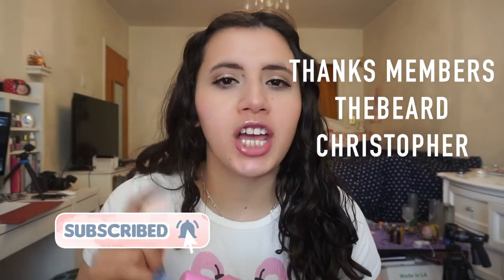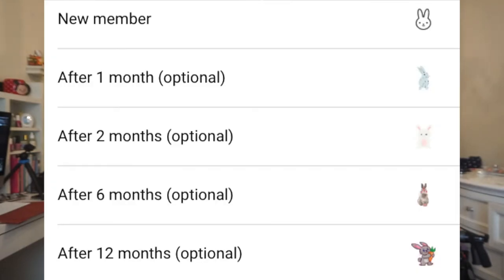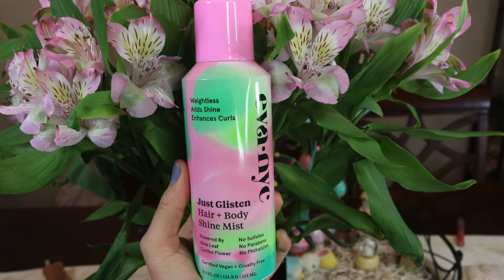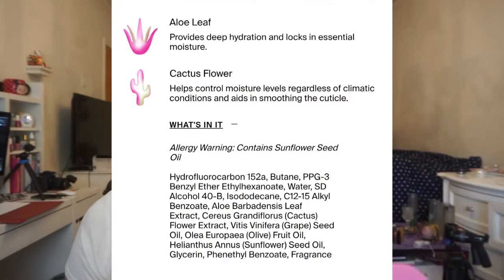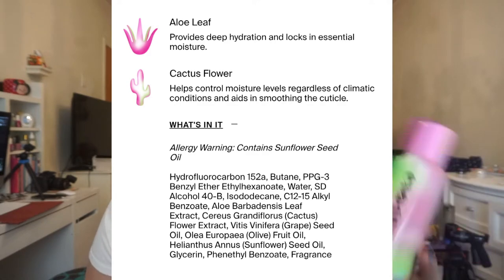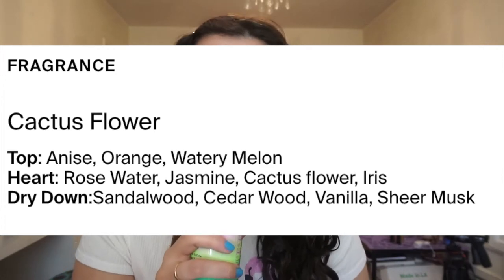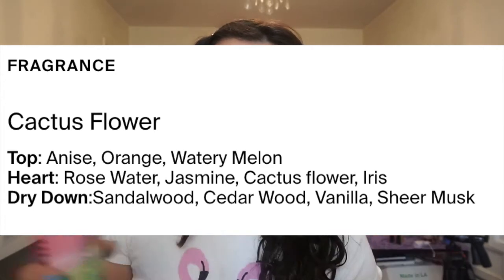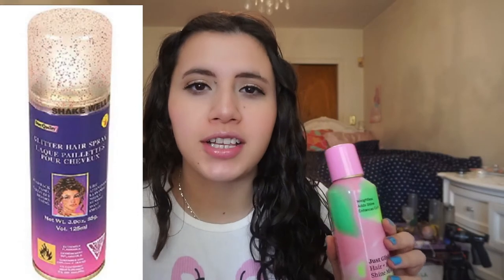EvaNYC Just Glisten Hair + Body Shine Mist Review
Hey friends, today I'm reviewing the Eva NYC Just Glisten Hair + Body Shine Mist. I include a demo of how the product performs on my hair and skin. The graphics I inserted into this video were provided by the EvaNYC website. They have a lot of detailed information about the ingredients and also the fragrance. I'm glad I checked the website to see how to better describe the scent of this product because on the actual bottle It just says fragrance so It's great to see the actual notes.

 deliver luminous shine and a healthy glow on hair and body.A fine mist glazes hair with a radiant sheen and imparts a moisturized, dewy effect on the body. I’m also great at enhancing curls, infusing them with weightless, silky hydration. I’ll make you glisten from head to toe!
Eva NYC's packaging is now made from 100% recyclable aluminum! Just add it to your curbside bin, and it can continue to be recycled forever. ​
Aloe Leaf
Provides deep hydration and locks in essential moisture.
Cactus Flower
Helps control moisture levels regardless of climatic conditions and aids in smoothing the cuticle.
Allergy Warning: Contains Sunflower Seed Oil
A weightless double duty shine mist that gives a radiant glow to hair AND body.​ Use wherever you need a kiss of moisture — on thirsty hair or parched skin. This lightweight mist glazes hair with a radiant sheen and imparts a moisturized, dewy effect on the body.​

ALOE LEAF: provides deep hydration and locks in essential moisture​
CACTUS FLOWER aids in smoothing the cuticle. This desert flower acclimates to extremely dry conditions thanks to its ability to preserve water, which makes it great at controlling moisture levels! ​
OLIVE FRUIT OIL helps preserve moisture and add shine by smoothing the outer cuticle

WHAT'S NOT IN IT?​
Cruelty, Parabens, Phthalates, Sulfates, Silicones, Nano's, Sodium Chloride, Mineral Oil, Artificial Colors, SLS, Talc, Phosphates, MIT/MCIT​

Hydrofluorocarbon 152a, Butane, PPG-3 Benzyl Ether Ethylhexanoate, Water, SD Alcohol 40-B, Isododecane, C12-15 Alkyl Benzoate, Aloe Barbadensis Leaf Extract, Cereus Grandiflorus (Cactus) Flower Extract, Vitis Vinifera (Grape) Seed Oil, Olea Europaea (Olive) Fruit Oil, Helianthus Annus (Sunflower) Seed Oil, Glycerin, Phenethyl Benzoate, Fragrance

-Age: 27

My Interests:

‣Makeup
‣Nail Polish
‣Skincare
‣Haircare
‣Jewelry